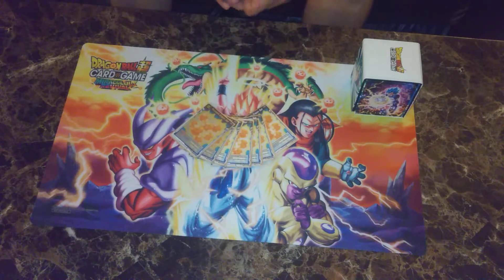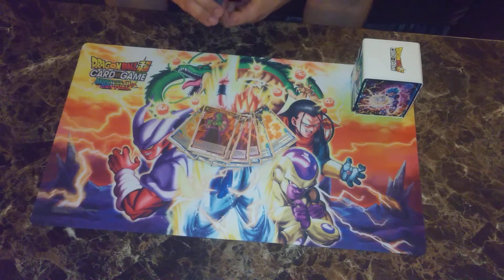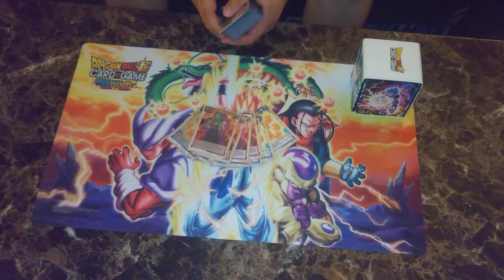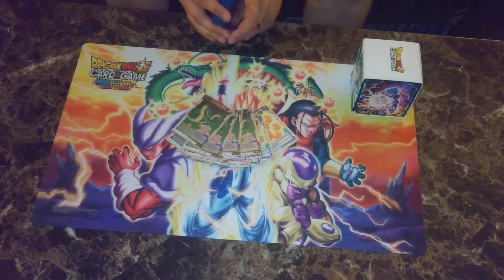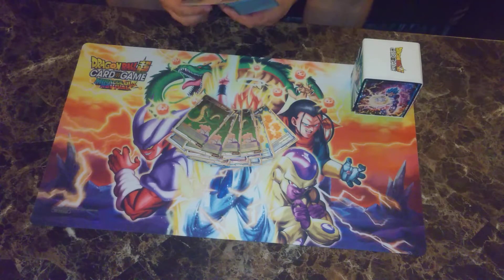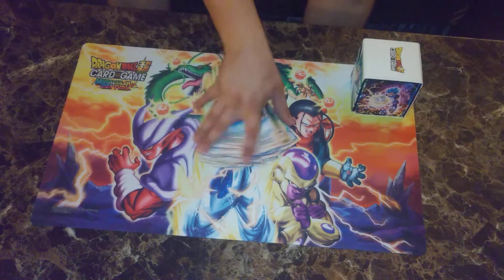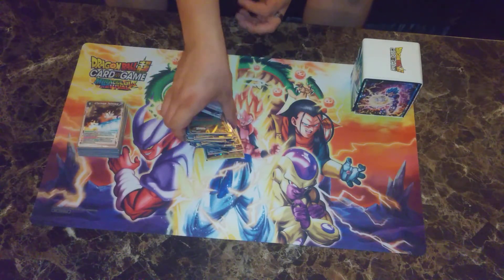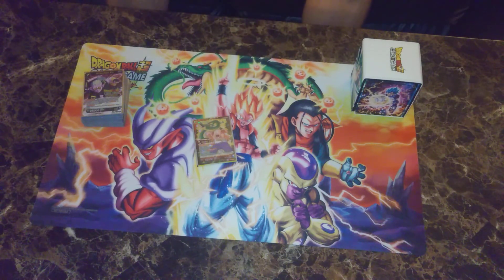Red oolong wish deck profile!!